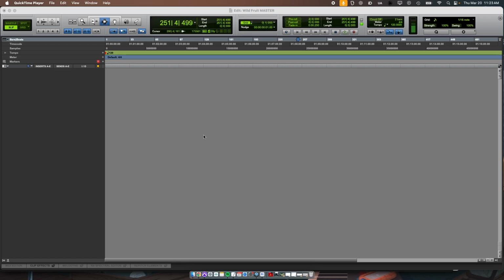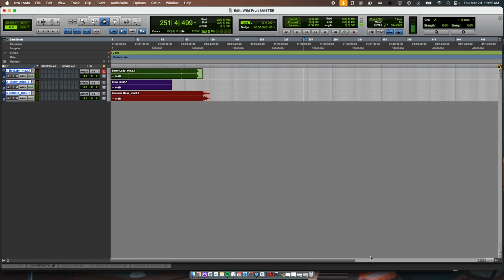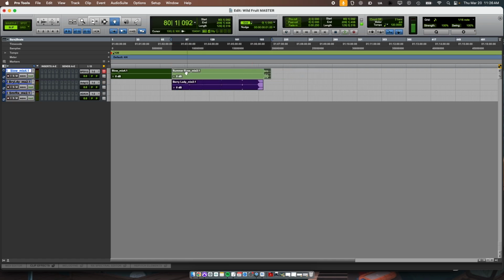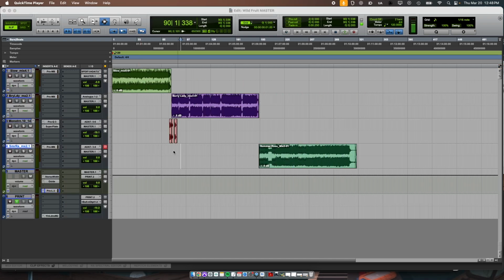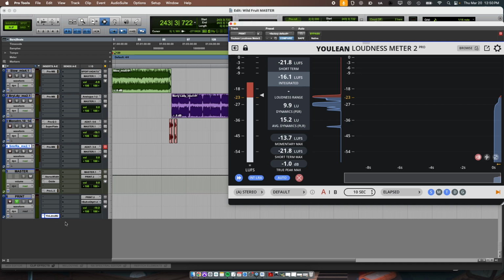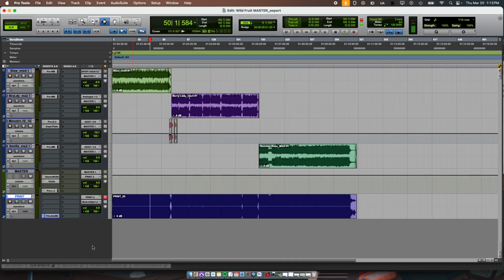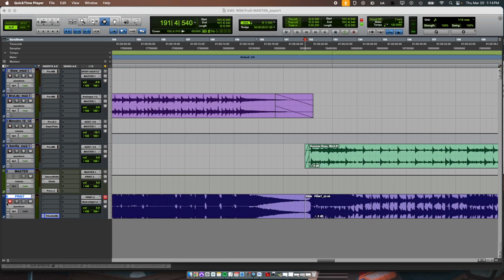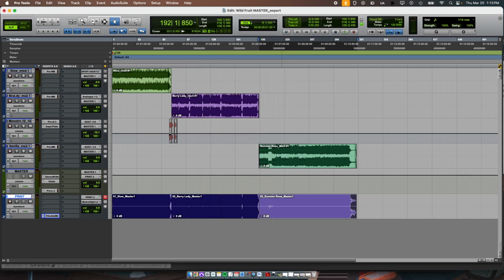The Master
0:00 Intro
1:25 Import Audio
2:09 Re-order songs
2:53 Routing
4:06 Overview of basic master
4:20 Truepeak at -1dbTP
4:52 LUFS
5:22 Loudness check
5:39 Song transitions
6:09 Printing the master
6:30 Separating songs in print track